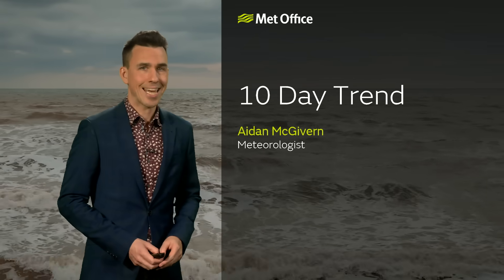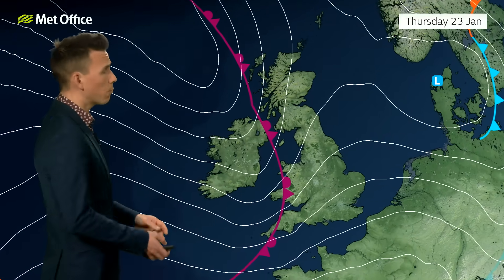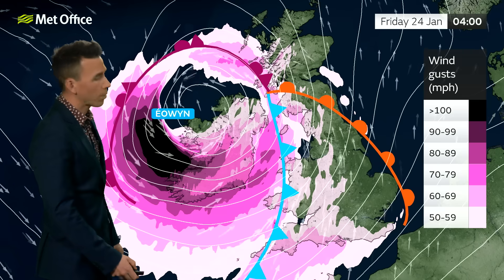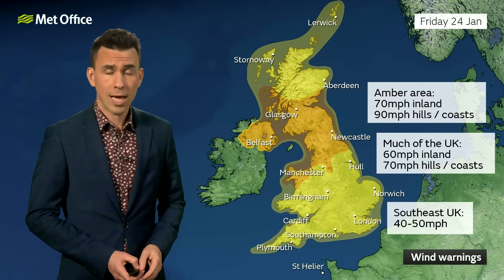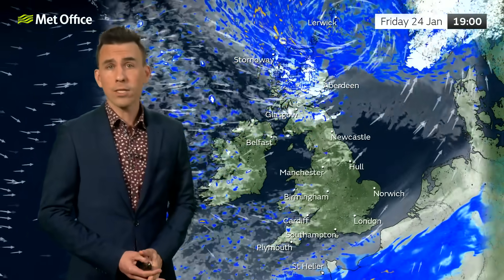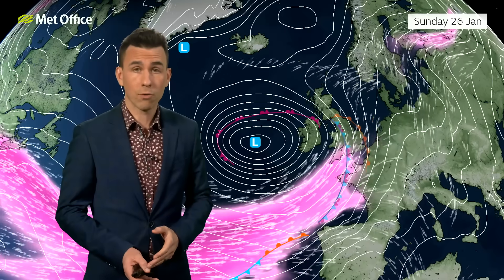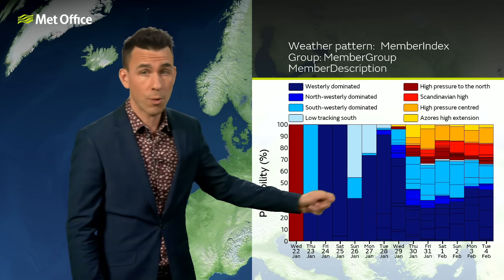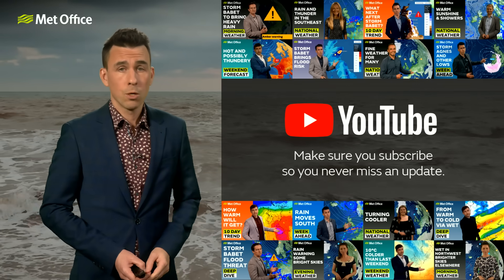10 Day Trend 22/01/2025 – Staying unsettled? – Met Office weather forecast UK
This is the Met Office UK Weather forecast for the next 10 days 22/01/2025.

The UK's weather changes dramatically this week as Storm Éowyn arrives on Friday. But does this open the floodgates to more unsettled weather into next week?

Bringing you this 10 day s weather forecast is Aidan McGivern.